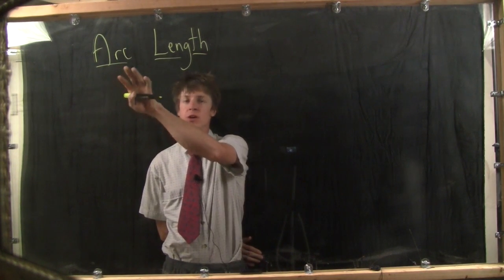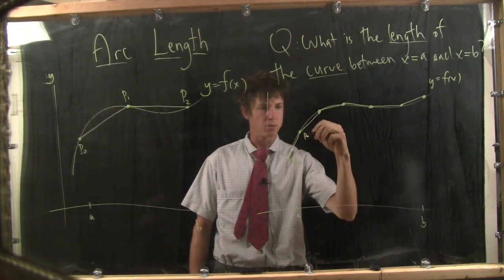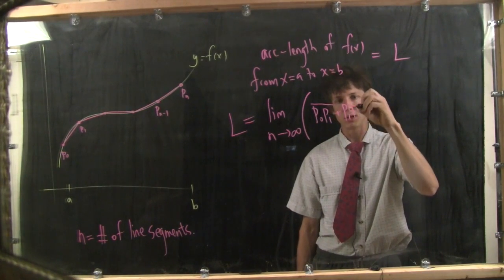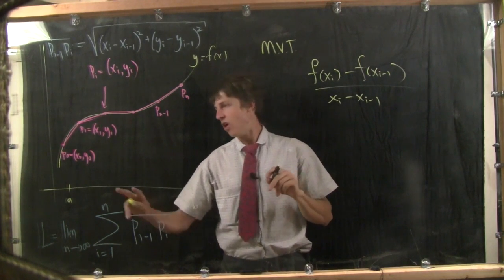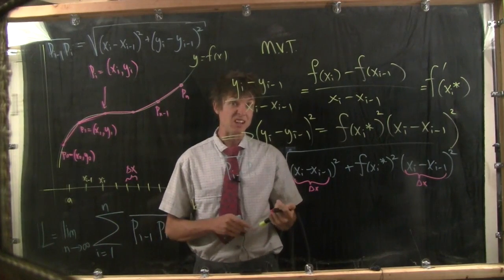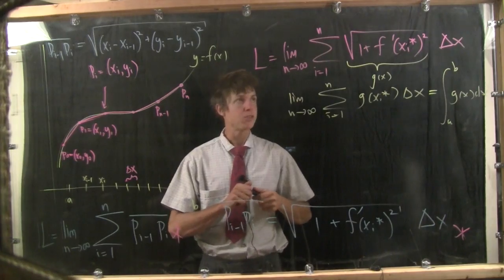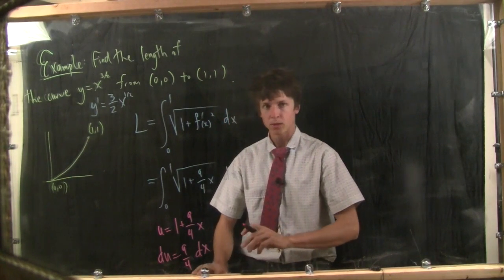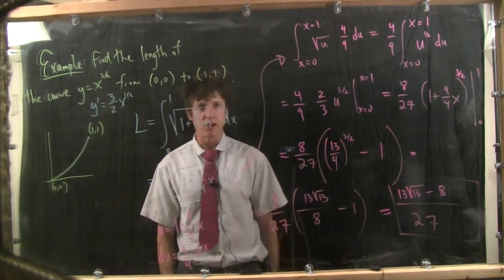arc length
This video is about arc length